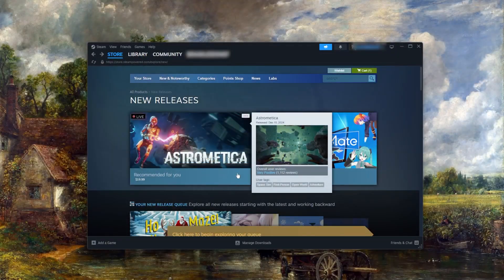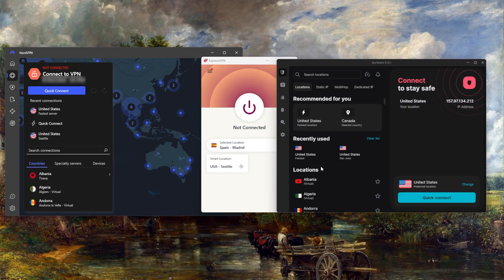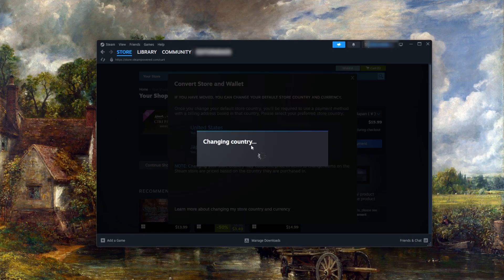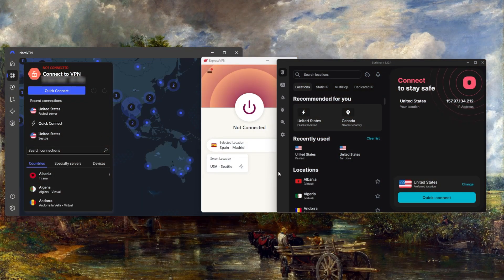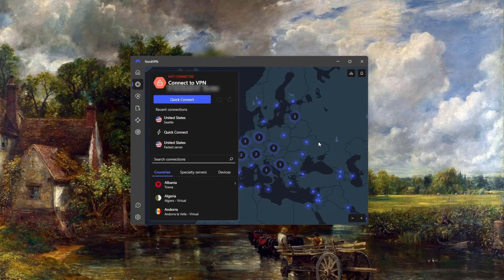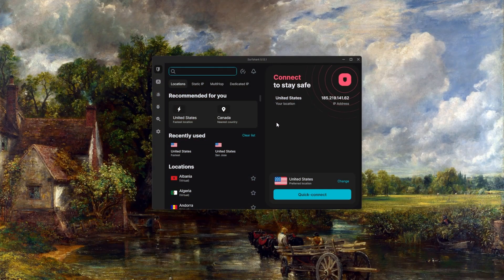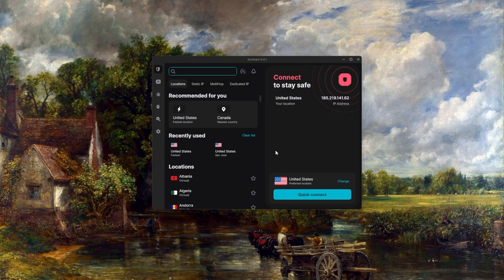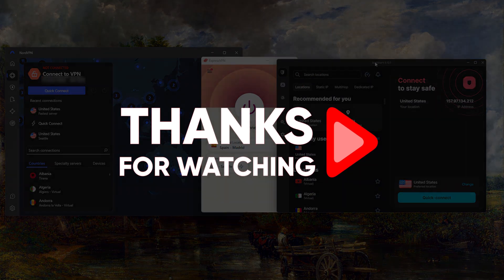How to Use VPN to Access Steam Games Early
Introduction and Explanation of VPN Usage

The video begins with an introduction to the topic of unlocking games on Steam using a VPN. The narrator explains how VPNs work by masking the user's location, allowing access to games banned in their region or those with exclusive items. The process involves closing Steam, downloading a VPN, selecting a desired location, and then reopening Steam to match the region for downloads. The versatility of VPNs beyond gaming, such as accessing restricted websites or securing devices, is also highlighted.

The narrator discusses three popular VPN options: ExpressVPN, NordVPN, and Surfshark. ExpressVPN is praised for its ease of use, vast number of countries (105), and fast connection speed. NordVPN is recommended for its balance of features and a significant number of countries (61). Surfshark is lauded as a budget-friendly option that allows unlimited device connections. Each VPN's strengths and limitations are outlined, catering to different user preferences and needs.

Pricing Considerations and Concluding Remarks

The video concludes with a discussion on pricing strategies, emphasizing the importance of choosing a suitable plan based on usage duration. ExpressVPN's pricing model is specifically addressed, highlighting the potential cost savings of opting for longer-term plans over monthly subscriptions.

The narrator encourages viewers to explore the provided links for discounts and full reviews. The importance of user engagement through comments, likes, and subscriptions is emphasized, followed by gratitude for watching and a promise to cover more VPN and cybersecurity topics in future videos.

Hope you enjoyed my How to Use VPN to Unlock Steam Games Early Video.